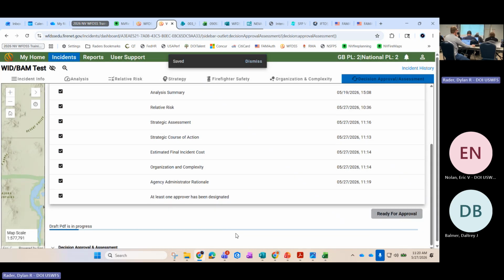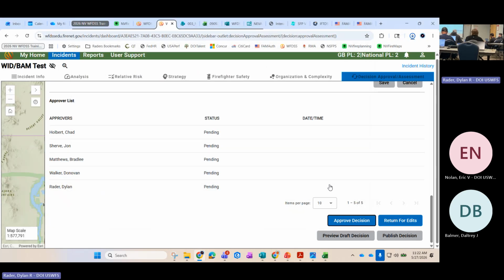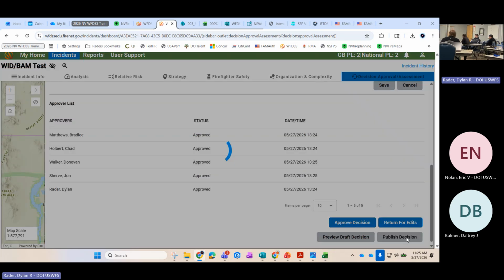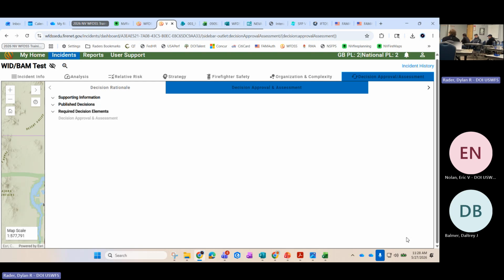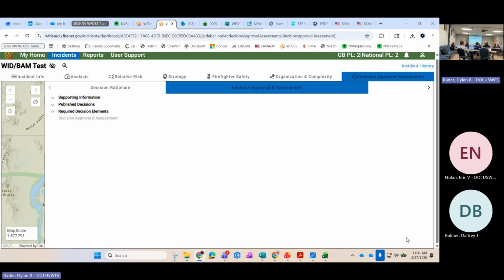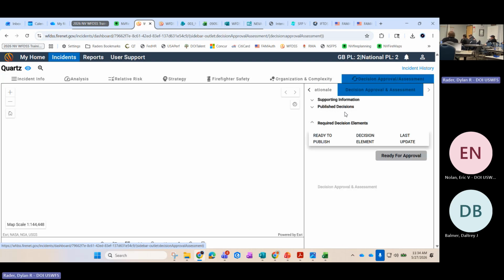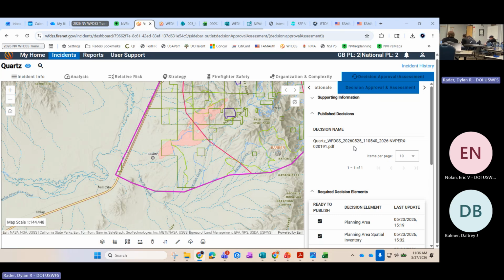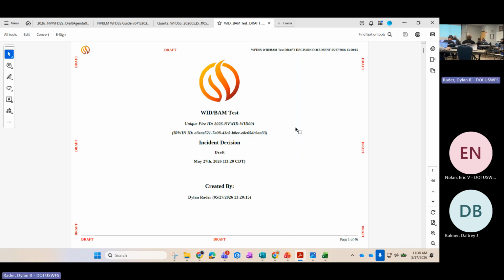Wildland Fire Service Nevada - NVWID NVBMD WFDSS Training Recording - 5/27/26 P2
Expected Outcome:
Provide users with basic WFDSS information such as account management and settings. Demonstrate authoring of WFDSS Decision from creation to approval for simulated wildland fire. Includes review of GIS data layers, local processes for WFDSS authoring, and the use of National Spatial Fire Planning Service. See supporting links under the NV WFDSS Training section of the link tree below.